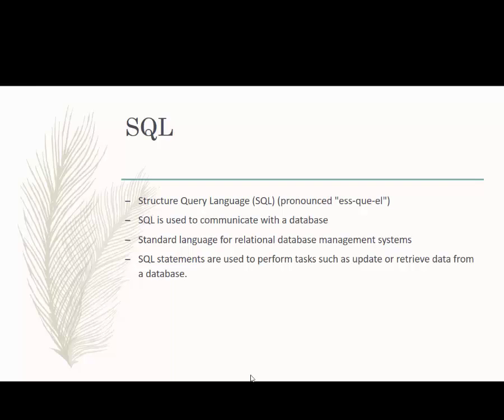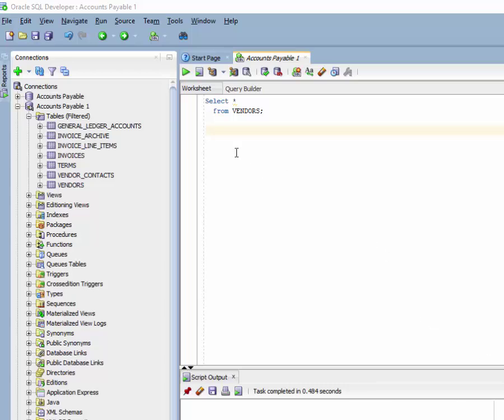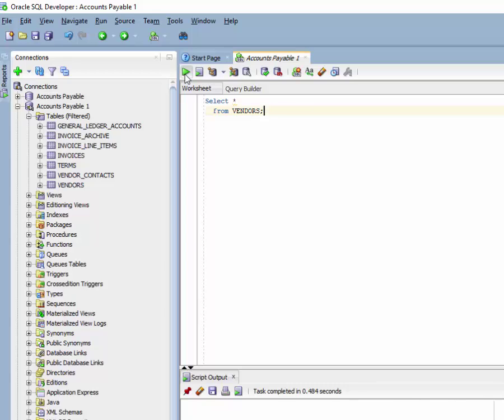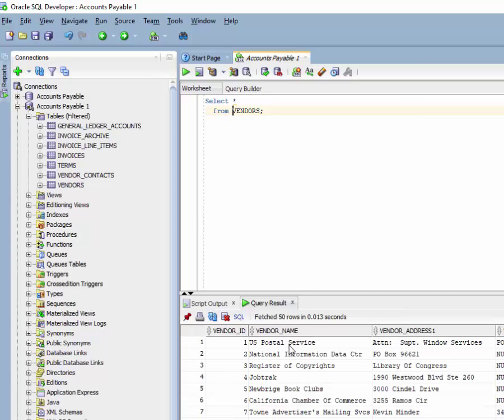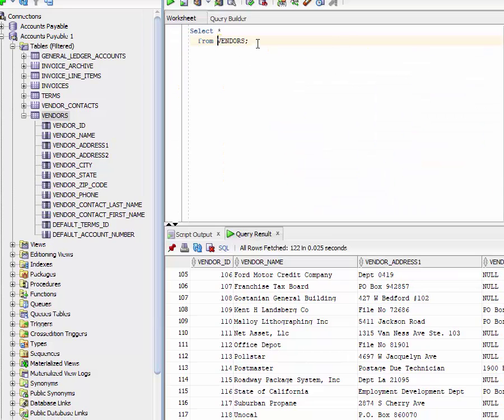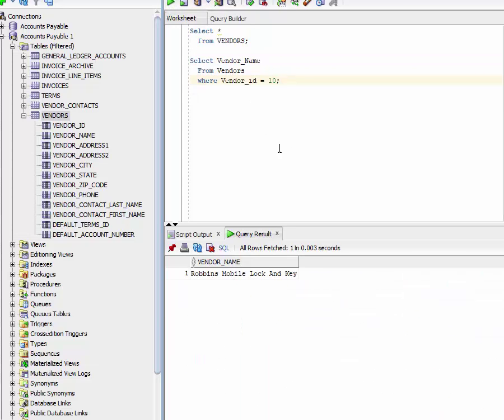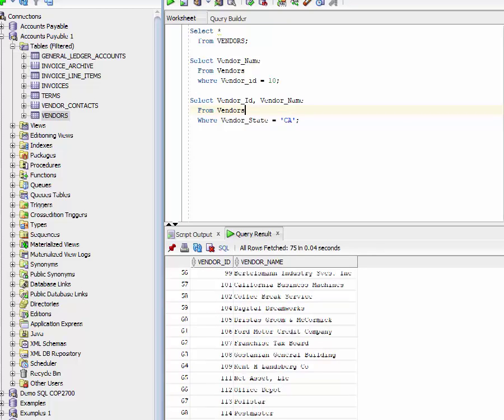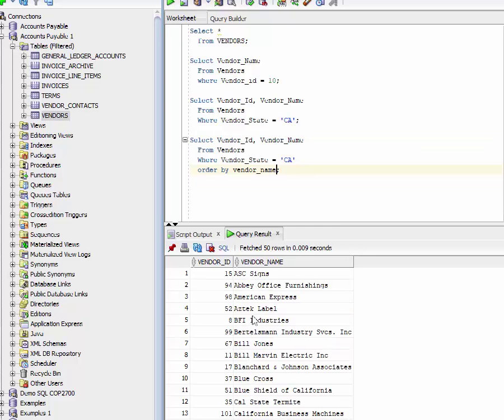Chapter 1 Intro SQL